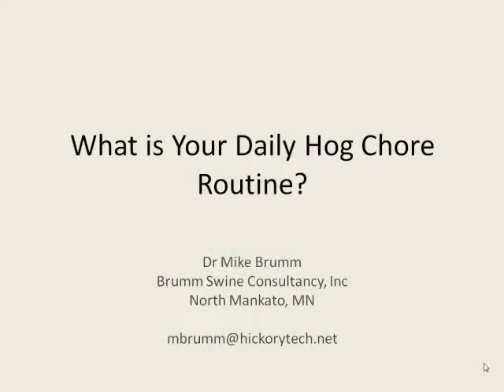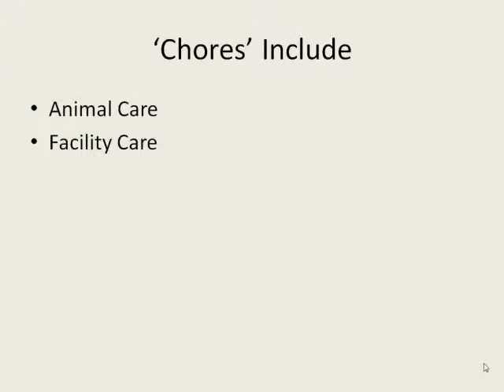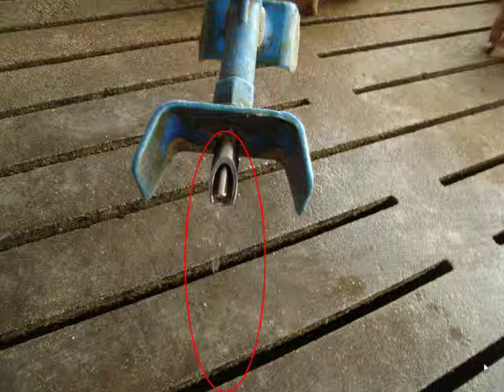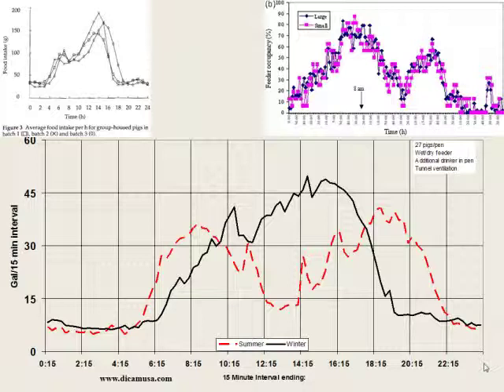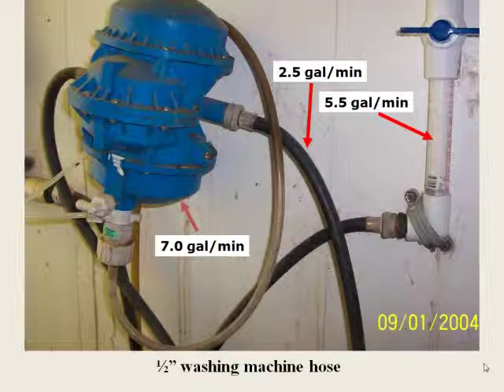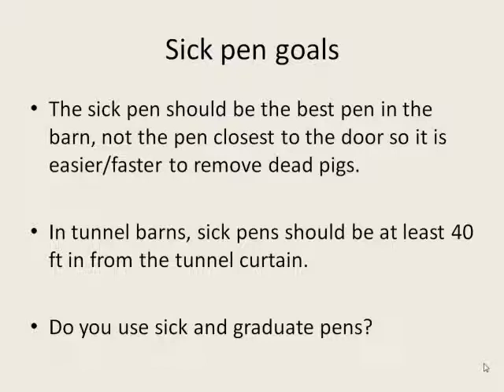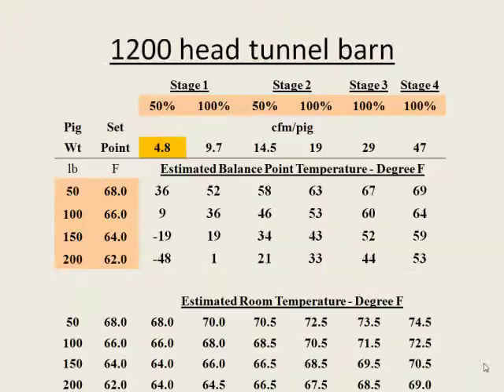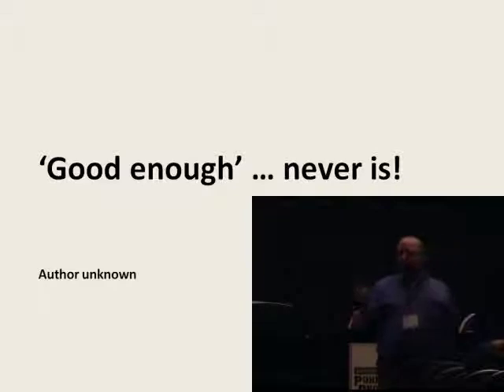Dr. Mike Brumm - What is Your Daily Hog Chore Routine?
What is Your Daily Hog Chore Routine? - Dr. Mike Brumm, Brumm Swine Consultancy, Inc., from the 2012 Minnesota Pork Congress, January 18-19,  Minneapolis, MN, USA.